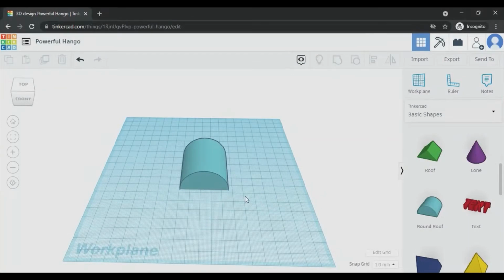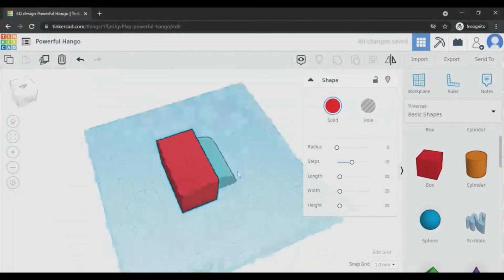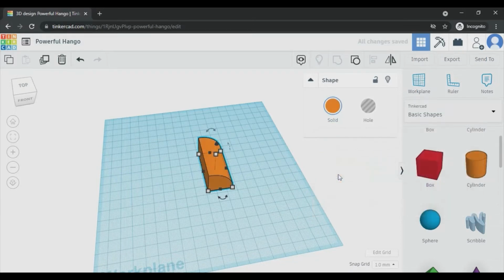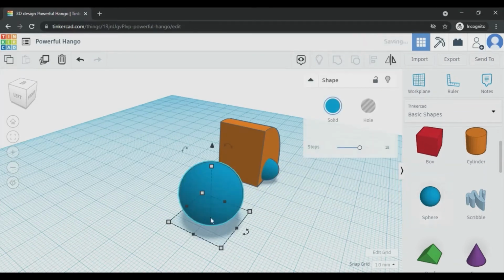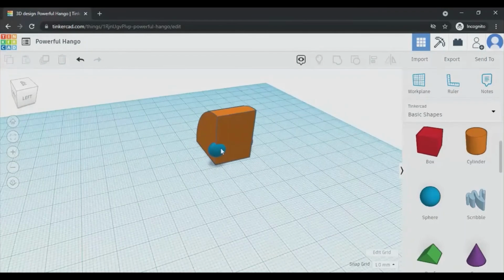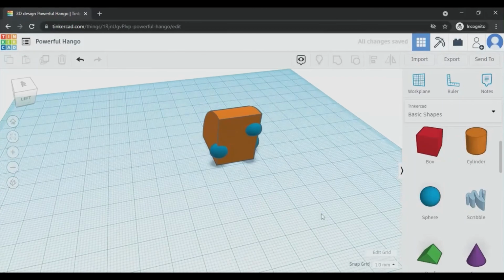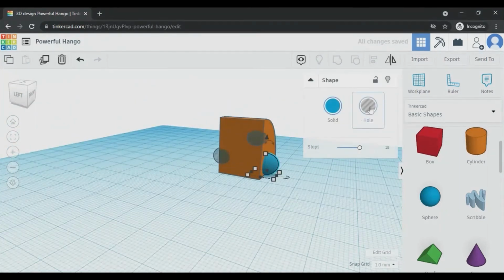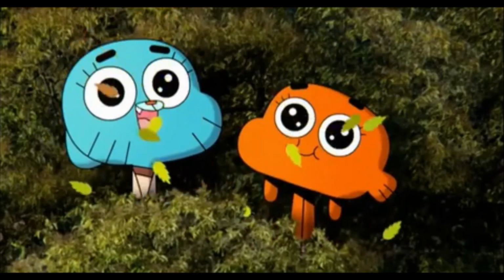Tinkercad Tutorial for beginners | Part-6 | How to design Cheese in Tinkercad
Learn how to design cheese in Tinkercad
Learn how to change color of a shape in Tinkercad
Learn how to combine shape  and make holes in Tinkercad

Start with Autodesk TinkerCAD for free from official website!